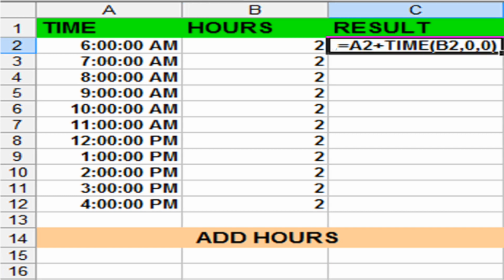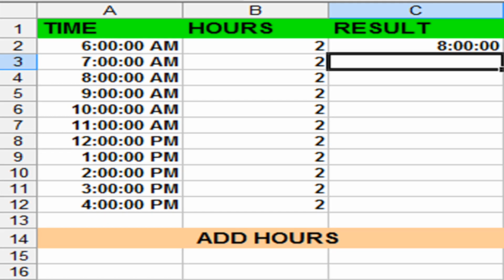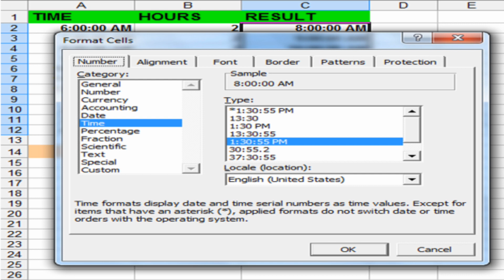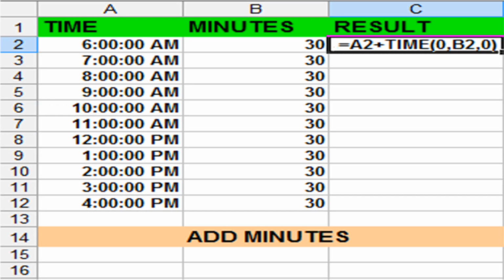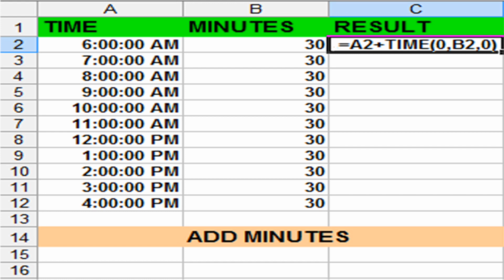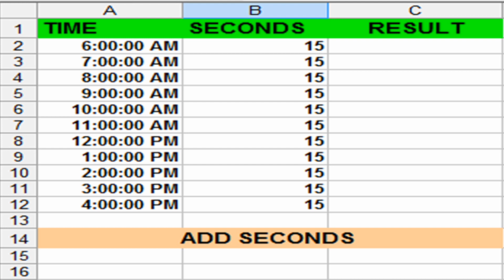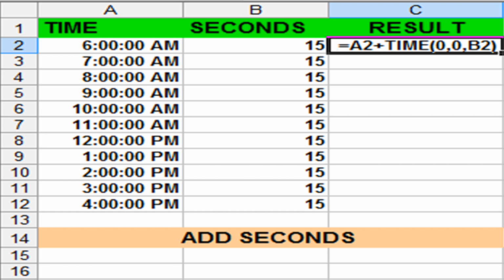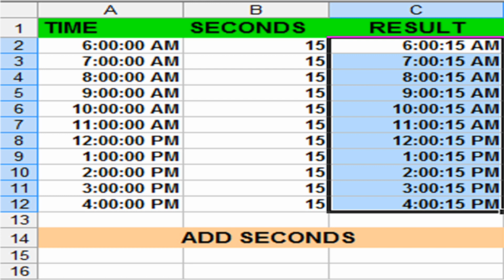How to add hours minutes and seconds to time in ms excel |TIME FUNCTION USAGE| Computer Code Guard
Time function usage

This video explains how to add hours, minutes and seconds to time in excel.

we will use time function for adding hours minutes and seconds to time in excel
TIME FUNCTION
=TIME(hours,minutes,seconds)
this ms excel tricks and tips help you in adding hours minutes and seconds to time in ms excel.
Computer Code Guard channel
click "BELL" icon for notifications
for more videos visit
"PLAYLIST" in my channel